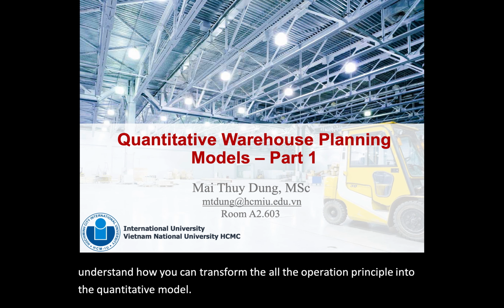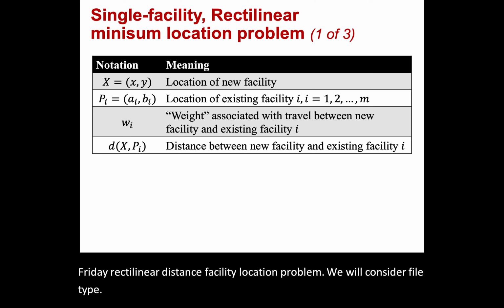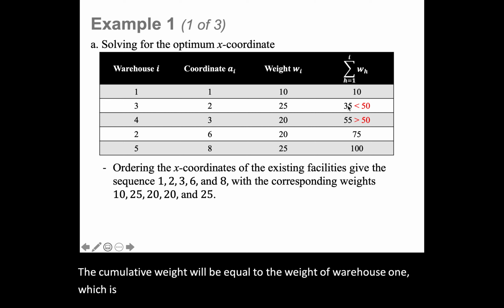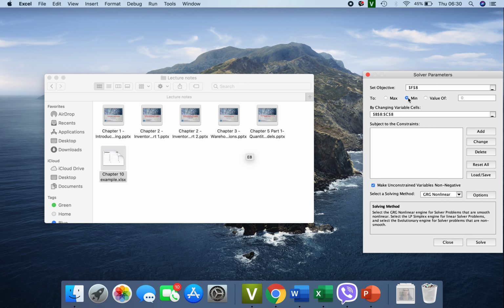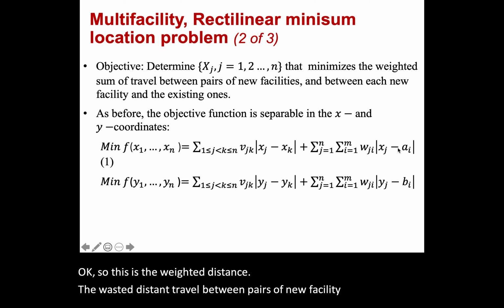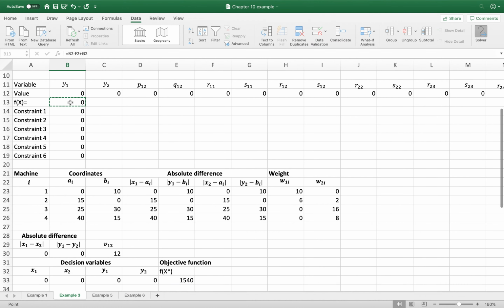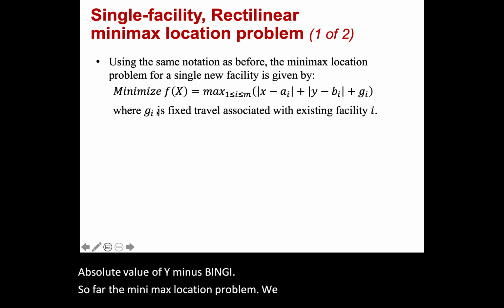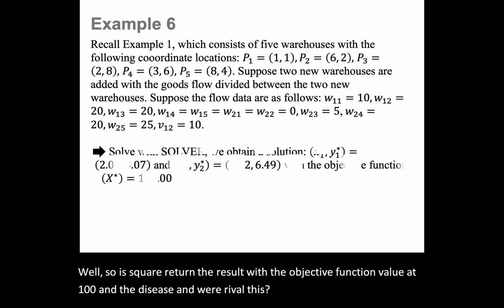Warehouse Chapter 4 Part 1.1